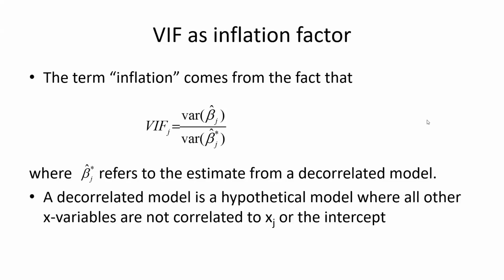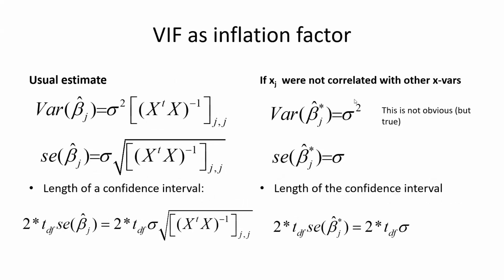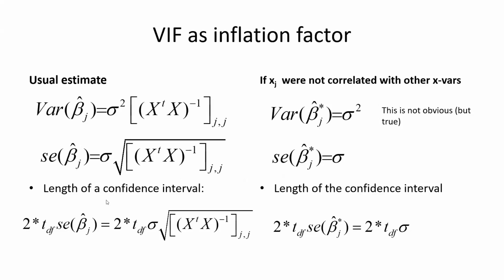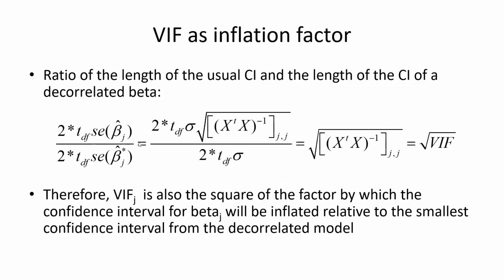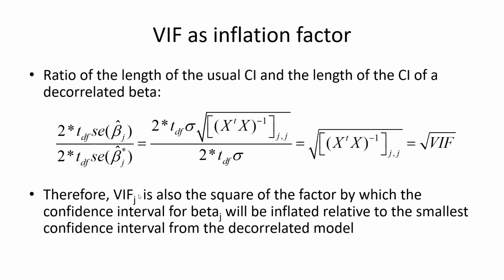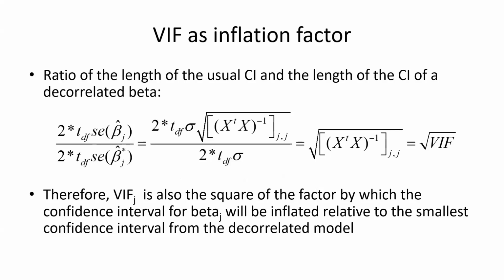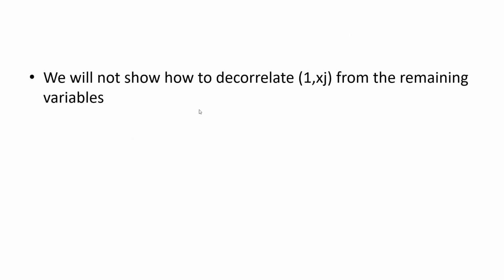11b multicollinearity VIF inflation